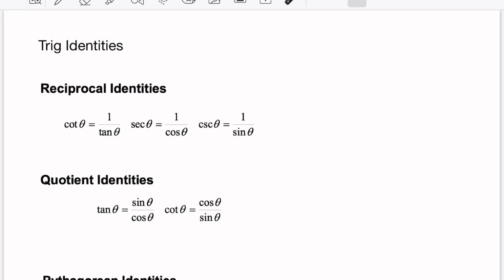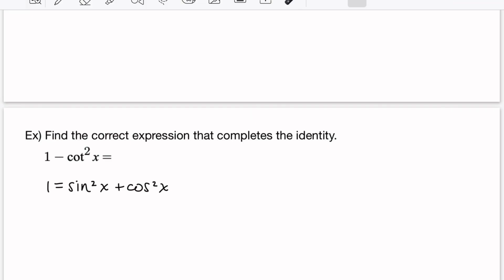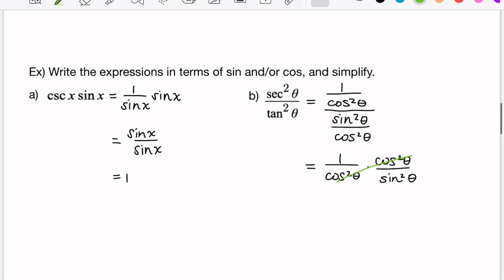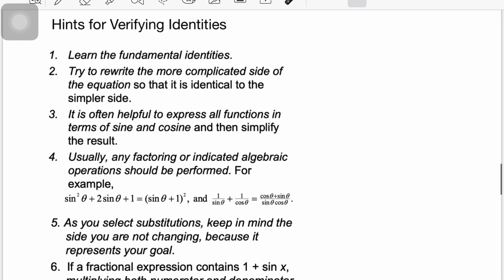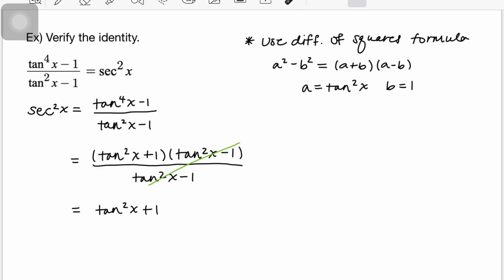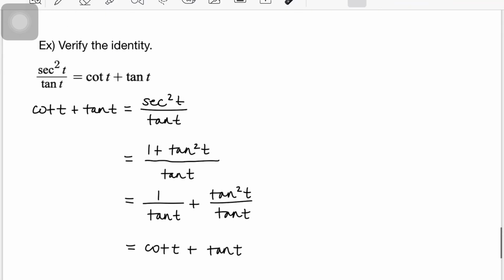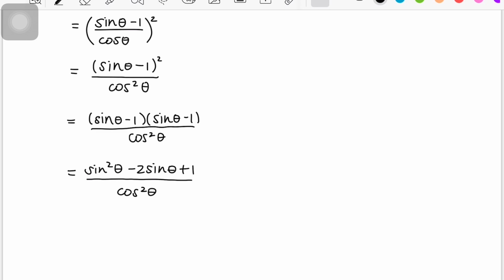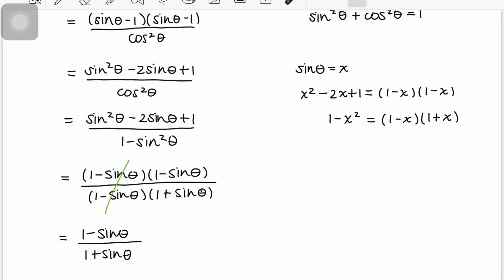Section 10.1 (140)